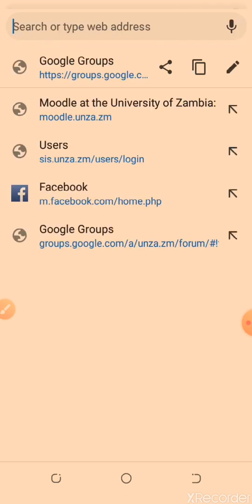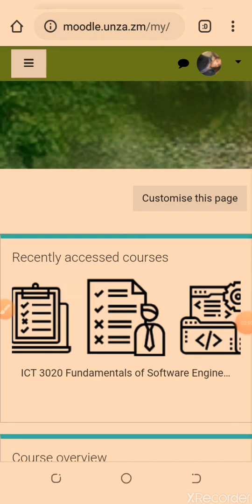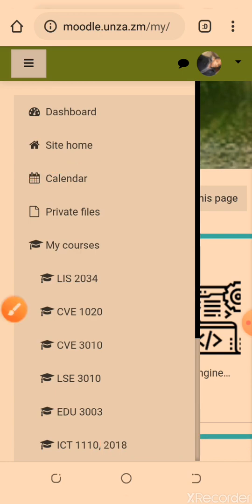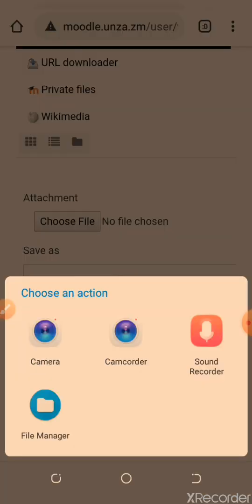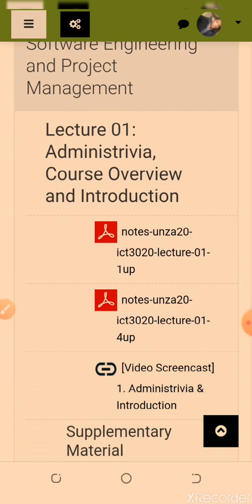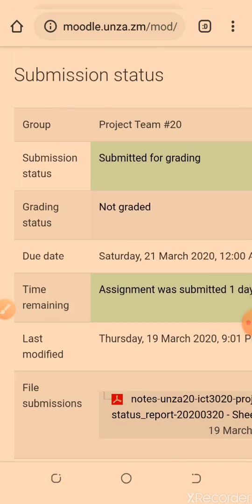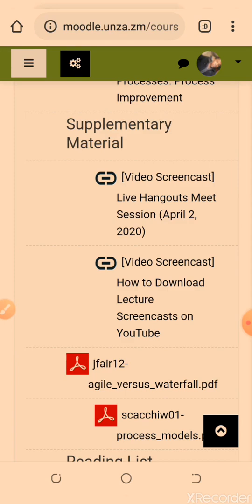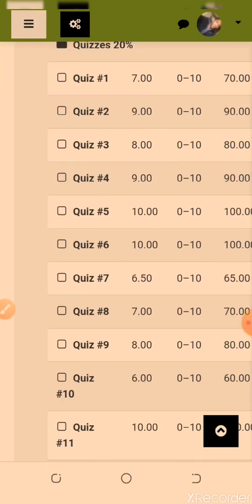Moodle Tutorial1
If you are not well oriented with the moodle (Adopted  Unza E-Learning platform) this tutorial is for you.